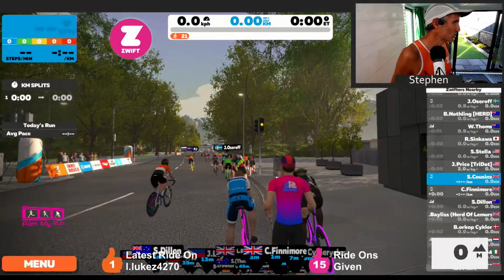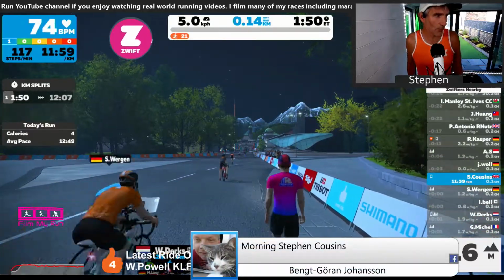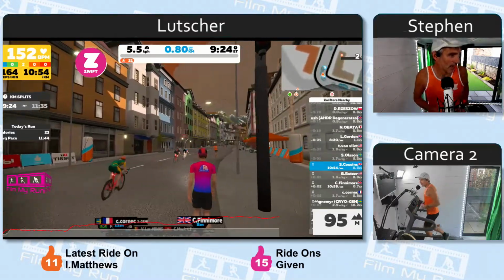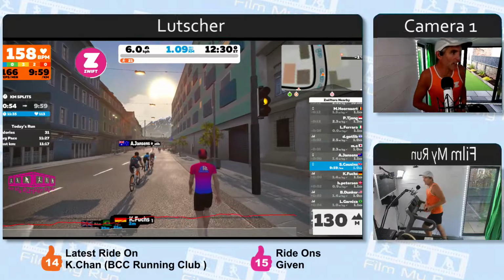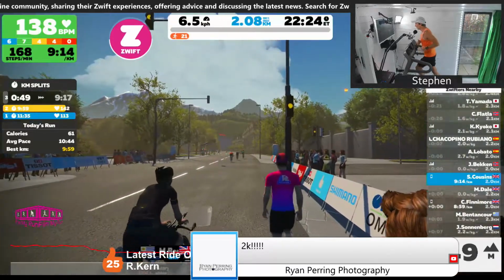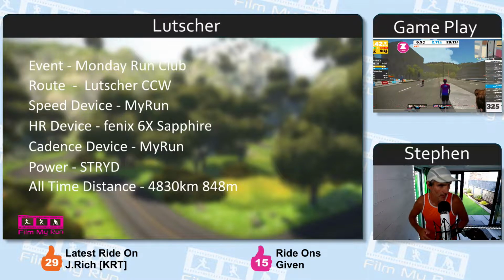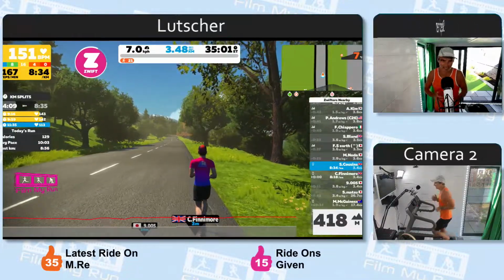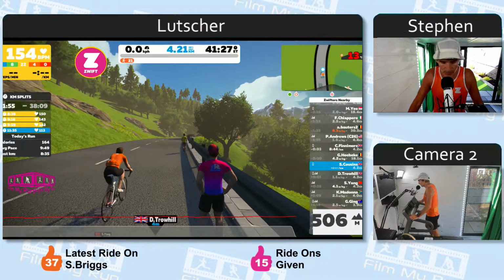Zwift Run Live - SDW100 Elevation Session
SDW100 Elevation Session